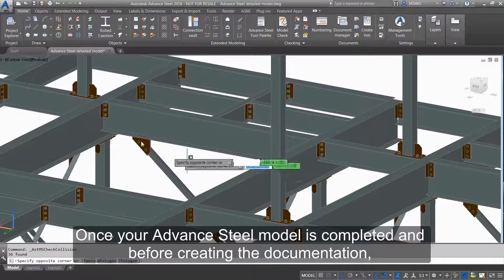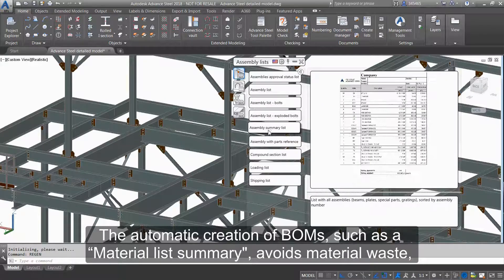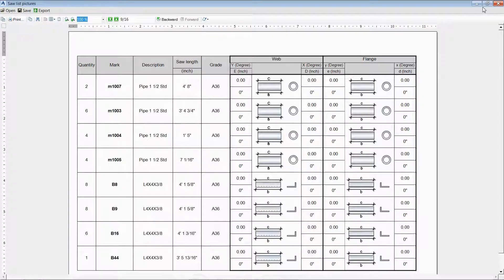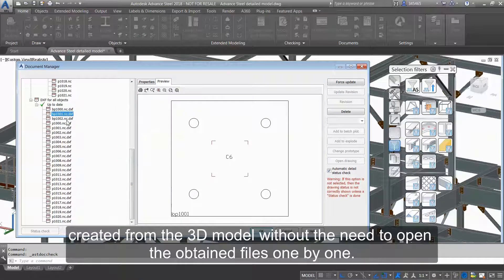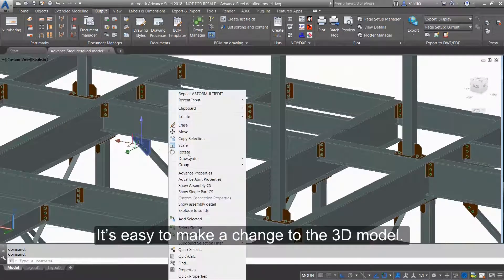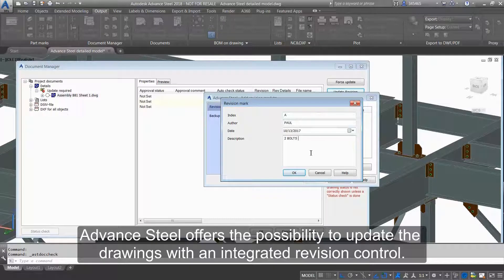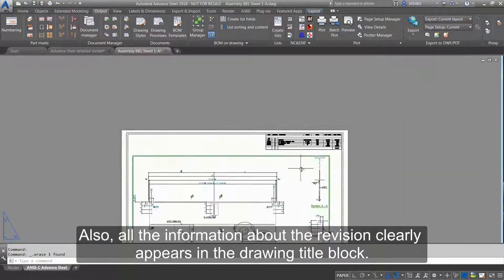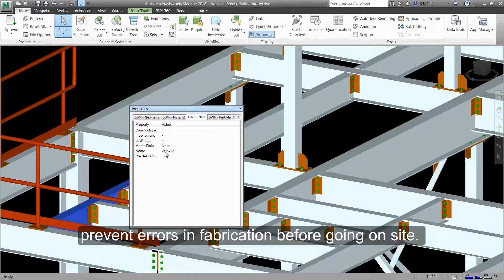AEC Collection Workflow Deliverables for structural steel fabrication with Advance Steel